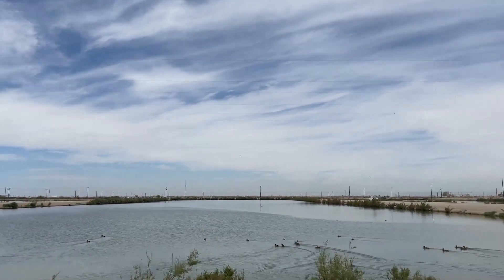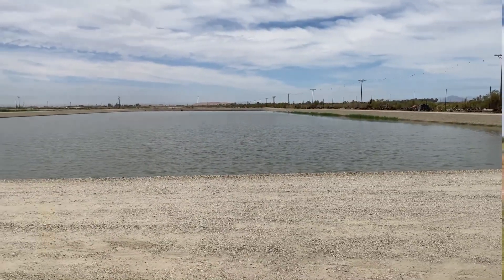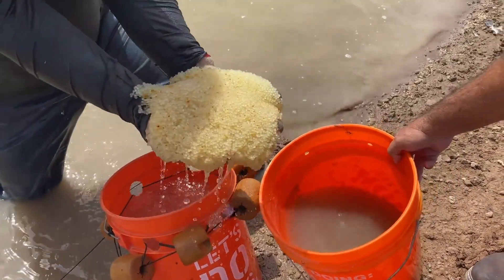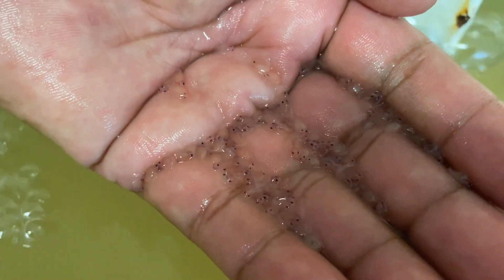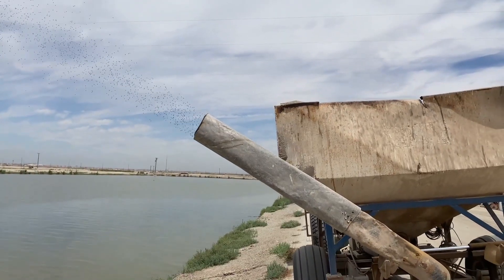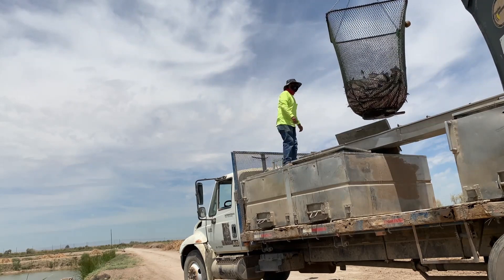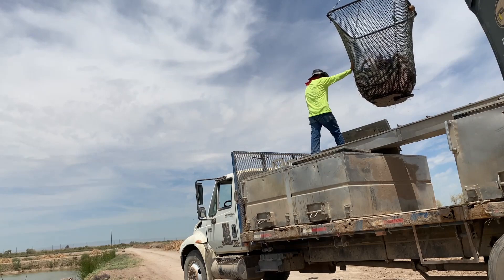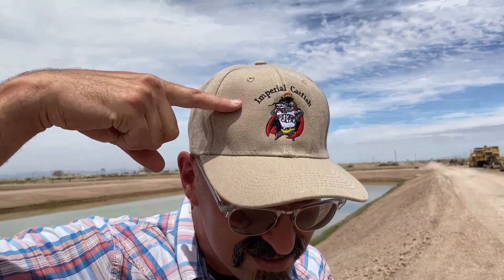Catfish Farming: Aquaculture of Catfish Fish Farming in the California Desert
In this video UC Davis Aquaculture visited Imperial Catfish in Brawley California. While visiting I observed catfish breeding, catfish spawning, harvesting catfish and feeding and growing baby catfish. I suppose I forgot to mention feeding catfish in ponds, sorting catfish and transporting catfish around the fish farm in trucks. Craig Elliot discussed with me how they are fish farming in the desert of California and some of the advantages they learned while farming fish over the last 18 years.  Imperial catfish farms channel catfish and blue catfish. California Aquaculture is alive and well in the Imperial Valley.

Visit their fish farm at  Imperialcatfish.com

Please leave us  a comment as we like hearing from you.

0:00 Catfish Breeding
0:23 Blue Catfish Spawning Habits
0:50 Pond Culture Catfish Spawning
1:15 Catfish Hatchery
1:28 Baby catfish
2:00 Catfish farming